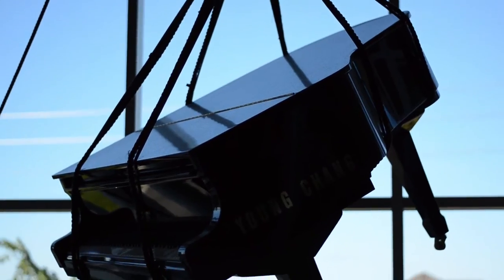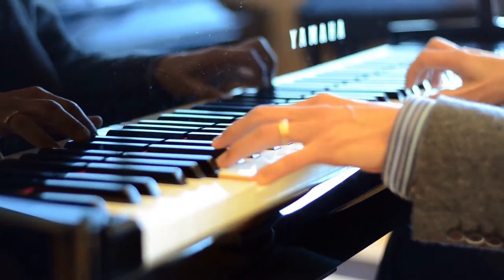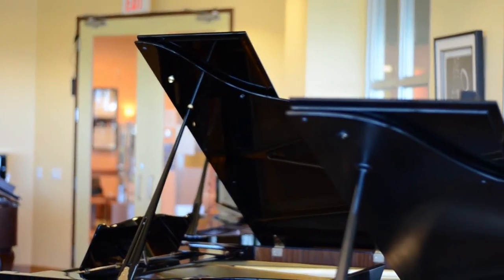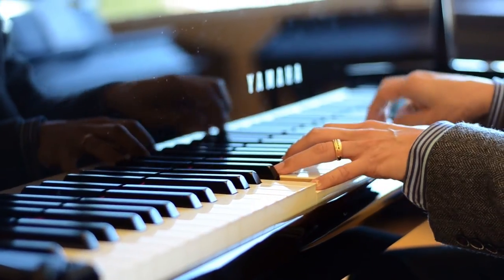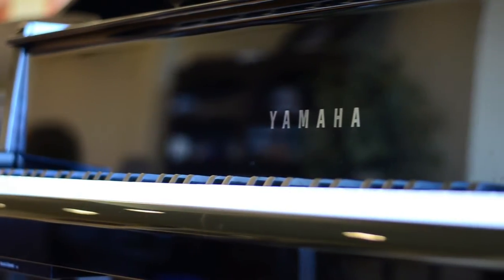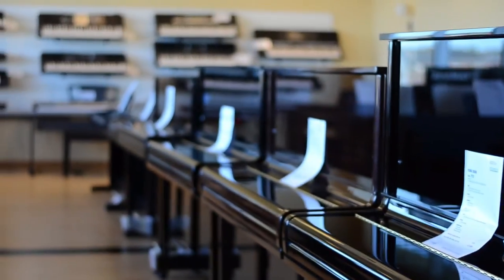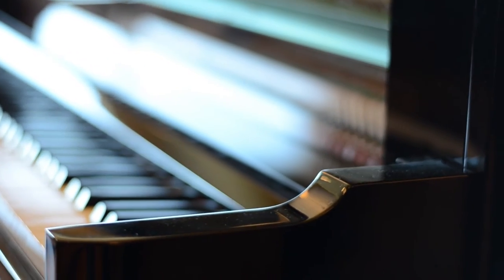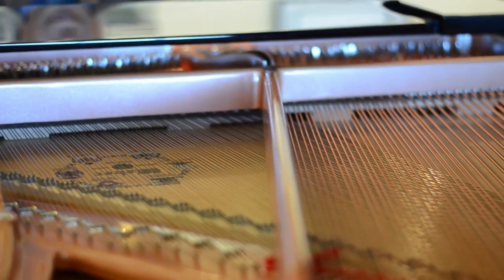The Timeless Attraction & Beauty of Grand Pianos Review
Piano Loft Manager John Ebata talks about the timeless attraction and beauty of the Grand Piano.

Cosmo Music carries many brands including Albert Weber, Young Chang, Yamaha and more!

Cosmo Music - The Musical Instrument Superstore!